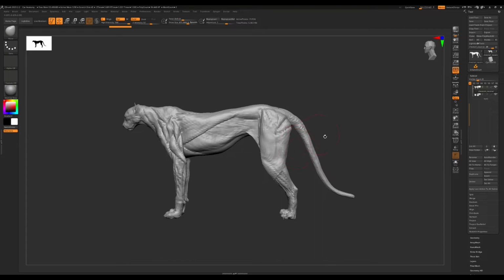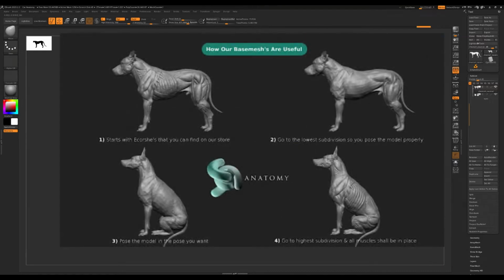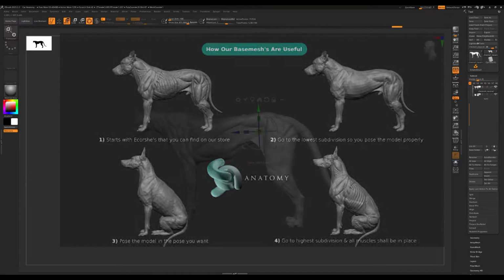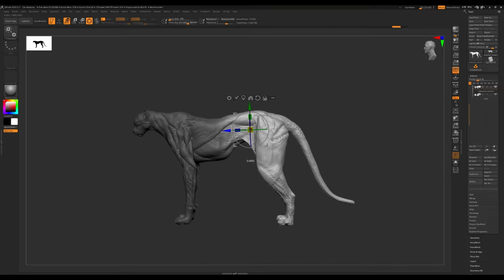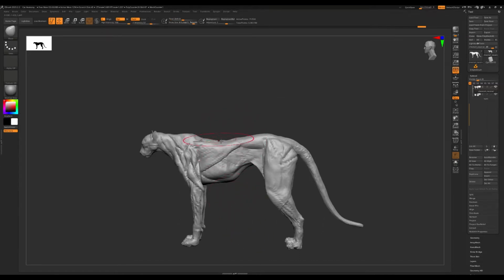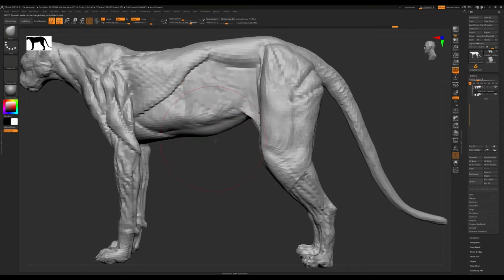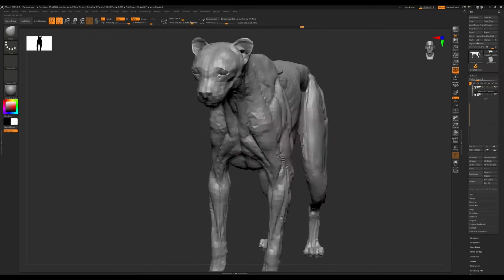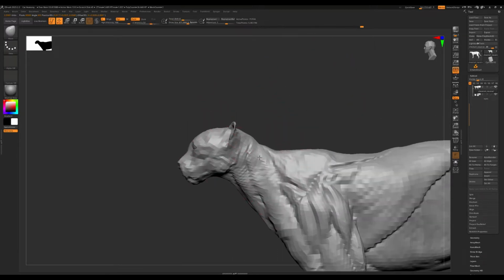From Cheetah To Cat Anatomy In ZBrush (Quick Tip 11)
Hi Friends it's Adrian here from SA Anatomy, here's a quick & dirty trick using our basemesh's in ZBrush, Cat anatomy sculpting from Cheetah
To get this 3D Anatomy Model made in this tutorial